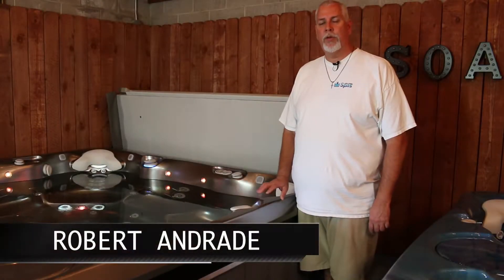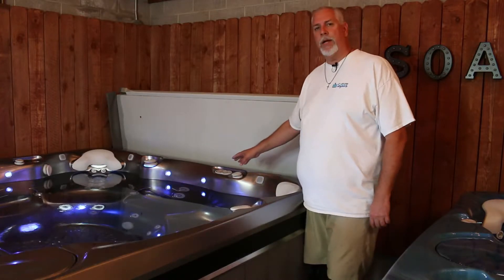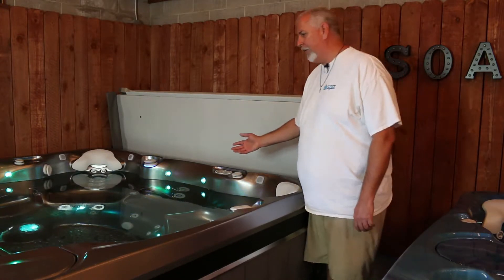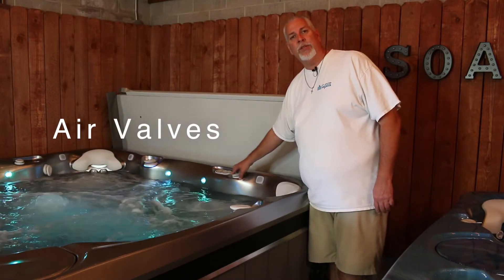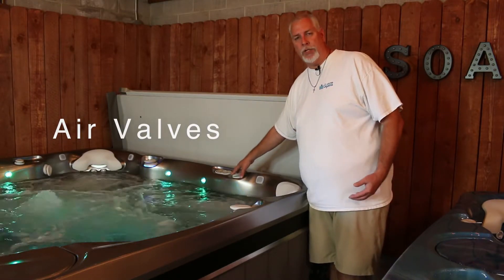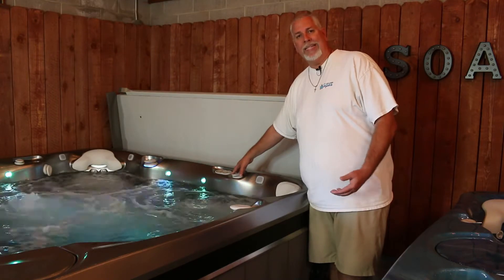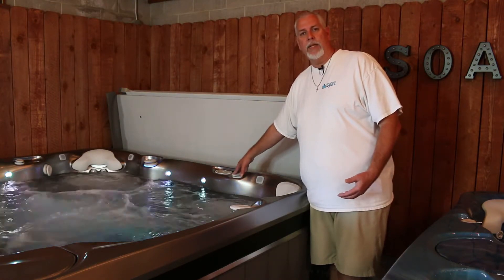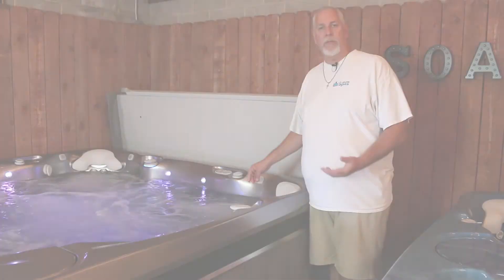How To Get The Most Out Jets in Your Hot Tub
Jets, Jets and more Jets! Learn how use your jets for maximum impact or shall we say maximum relaxation.